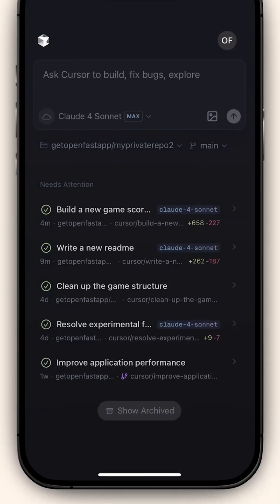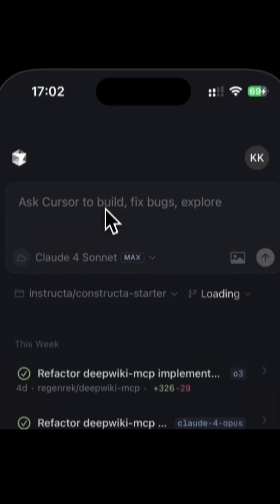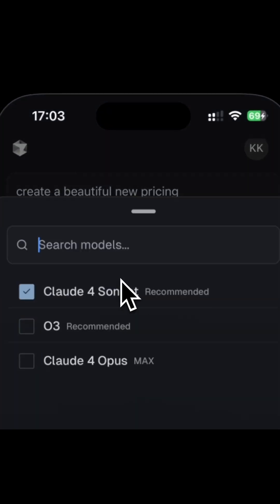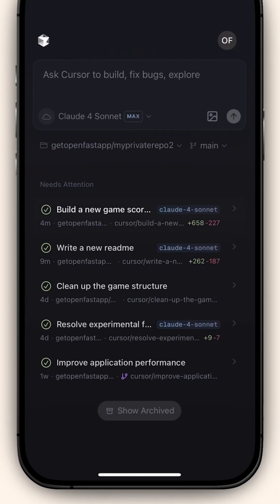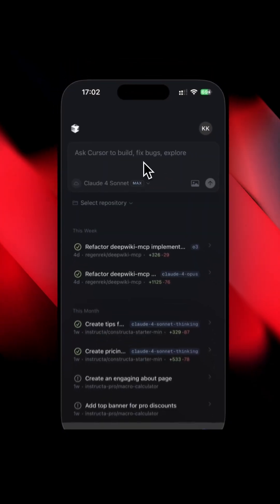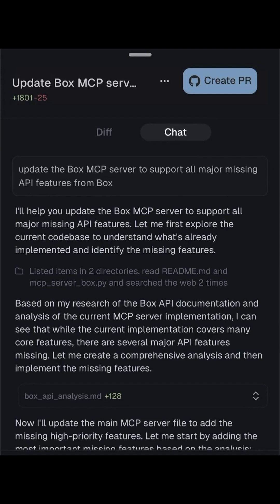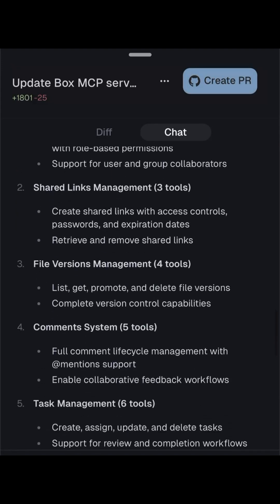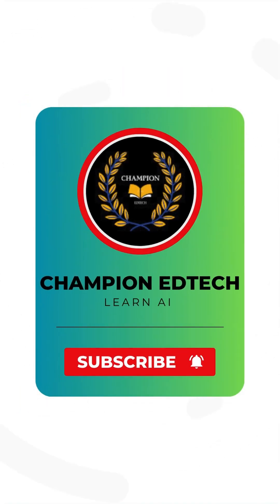🚨 Cursor AI Mobile is HERE! Background Agents on the Go Just Changed Everything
BREAKING: Cursor AI just launched mobile and web support for background agents!
You can now spin up AI agents anytime, anywhere—from your phone.

This is game-changing for productivity.
Run background agents on your mobile device, assign tasks, choose your model, and let Cursor do days of work in minutes—all while you relax.

In this video, we cover:
📱 Cursor AI mobile experience
⚙️ Background agents explained
🚀 Productivity boost on the go
📋 Parallel task execution
🤖 Cursor’s vision for the future of AI agents

This is what the future of AI-powered knowledge work looks like.